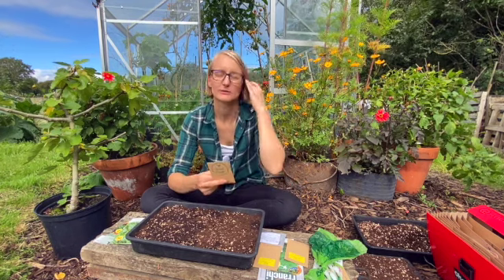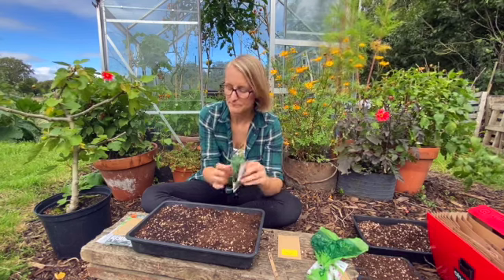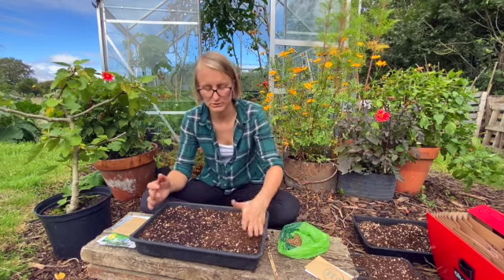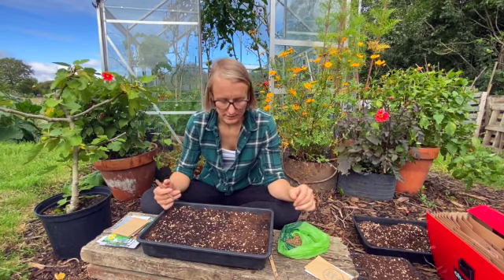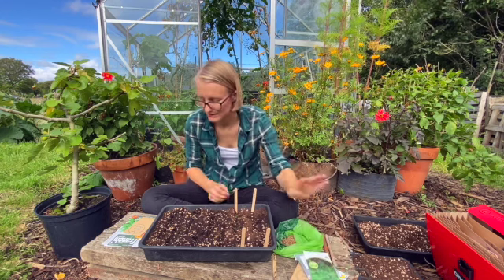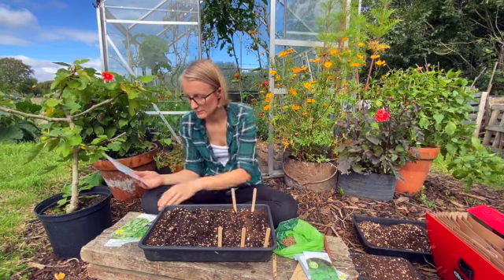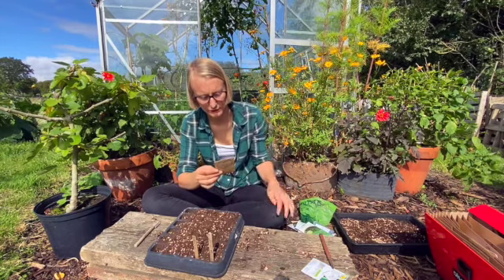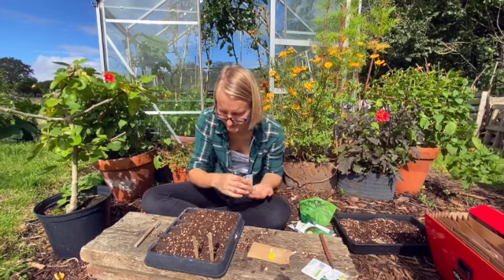Seed sowing: What I'm sowing now, beginning of September! Chatty seed sowing session with me 😁👍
Hi Everyone! And Welcome to my Oxfordshire, UK, village no dig allotment during a sunny but windy early autumn day for some timely seed sowing at the beginning of September!

I'm sharing what seeds I'm sowing now while I get chatty about buying a moving away gift for my neighbour and a gifted seed subscription box from Seed Craft 👍👍

I hope you enjoy and don't forget to give the video a thumbs up!

⬅️ for beautiful pictures around the plot featuring all the vegetables I'm growing, my 18 month old toddler, large tuxedo cat Big Z and black labrador retriever Raska.